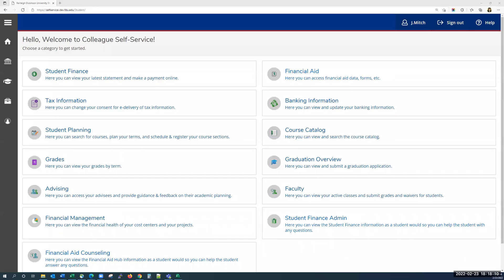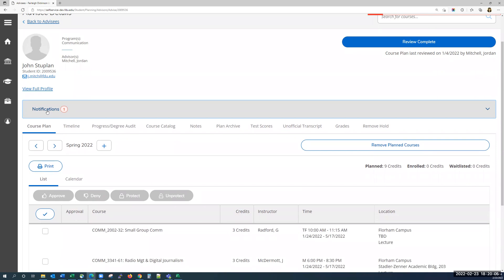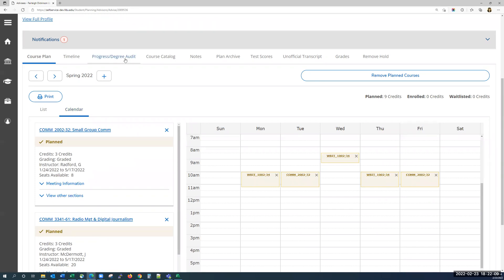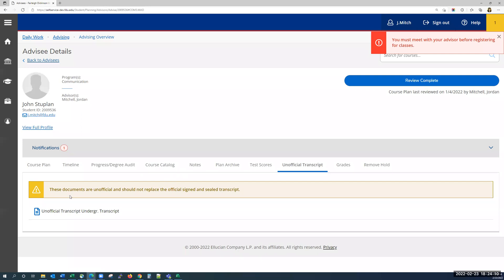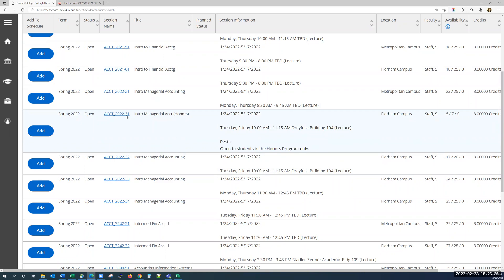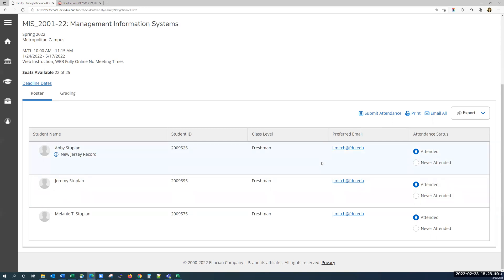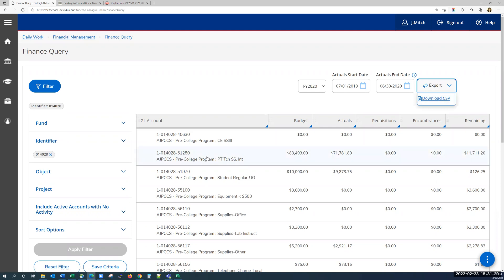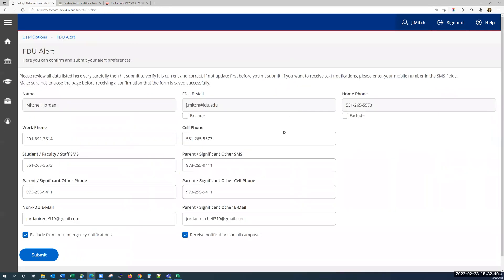How-to Use Self-Service for Faculty & Staff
In this training video, we go over how to use the Self-Service web application, which enables Students, Faculty, and Staff to view their individual information contained in FDU’s student information system.

Students can use Self-Service to do things like view their financial aid, pay their bills, and register for classes. Likewise, faculty will use Self-Service to verify enrollment and enter grades.